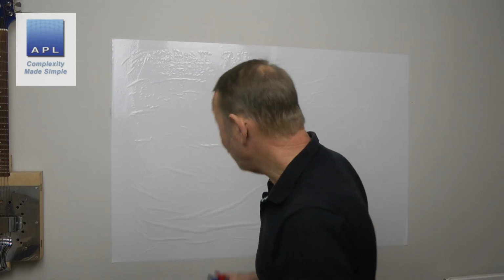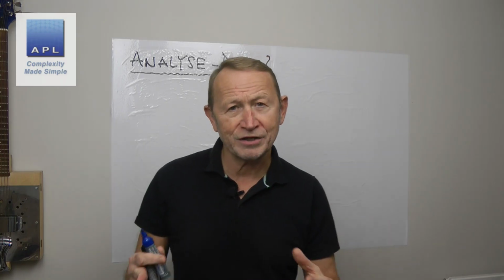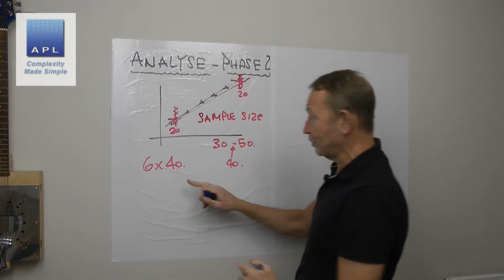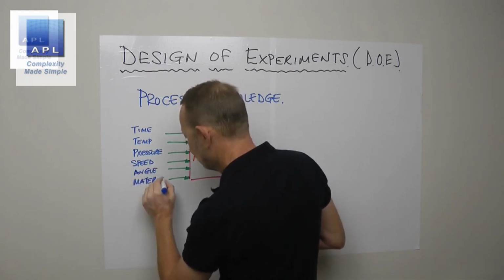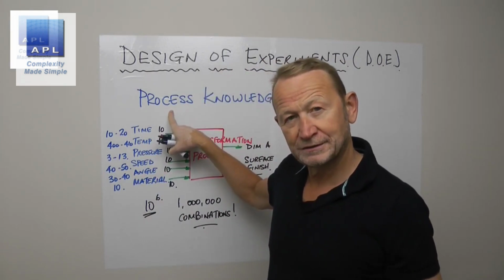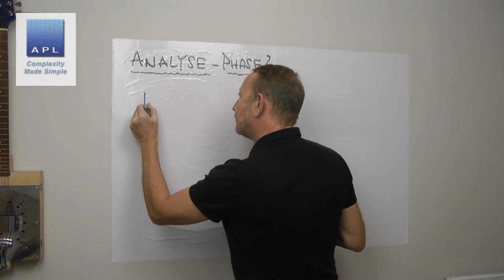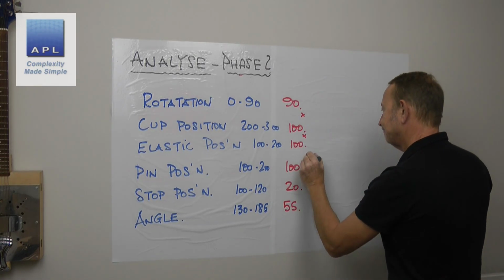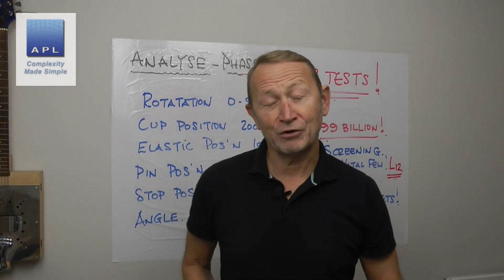Catapult Case study - Video 8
Introduction to the best analytical technique in the world...DESIGN OF EXPERIMENTS  (DOE) How to get real practical process knowledge FAST!